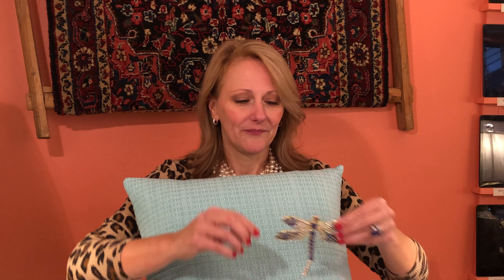Room Tonic's Tuesday Tip - Week #11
Tuesday’s tip! Dress up that throw pillow!